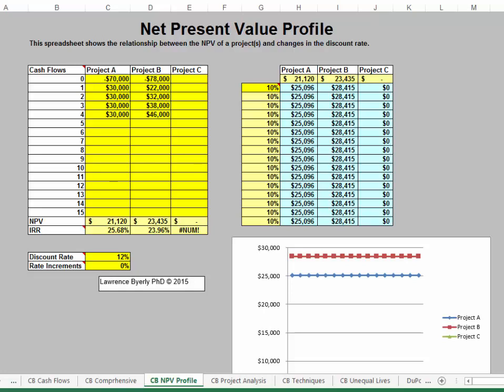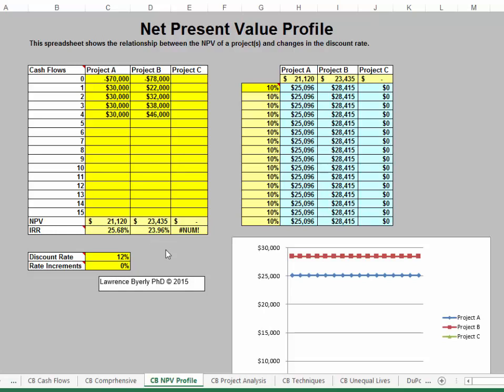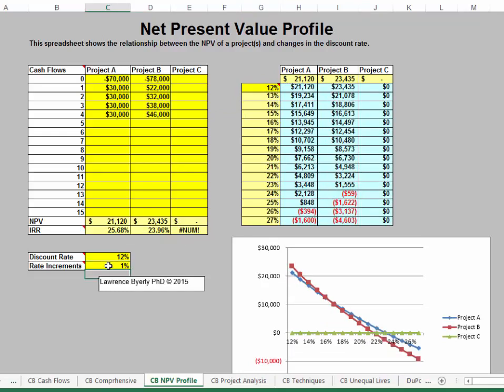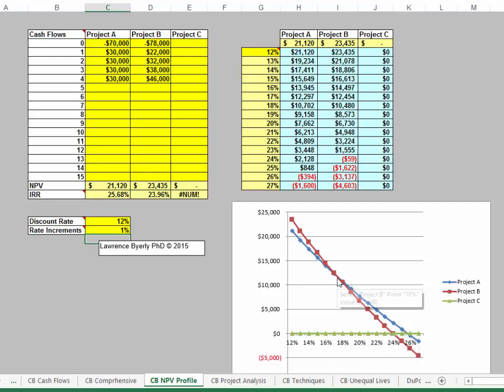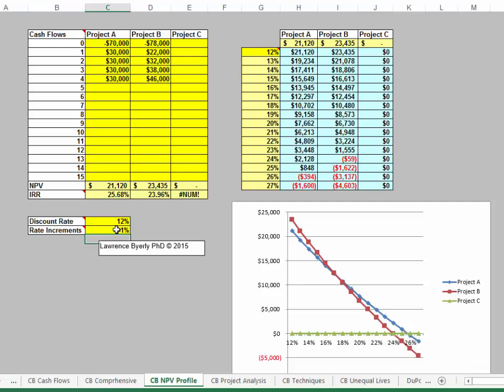NPV Profile Analysis